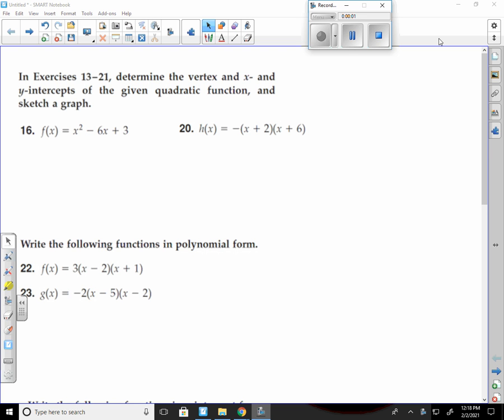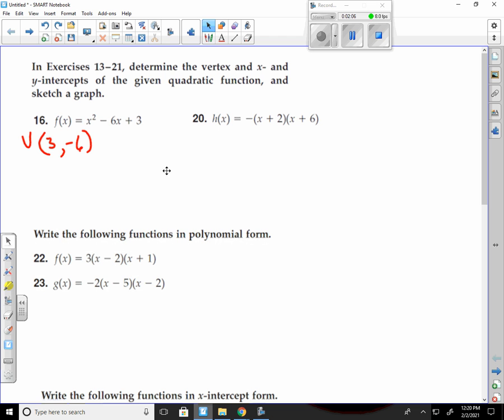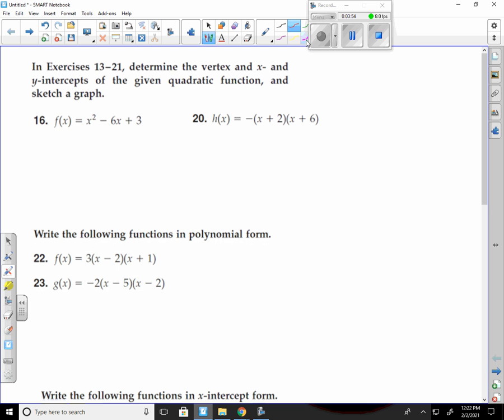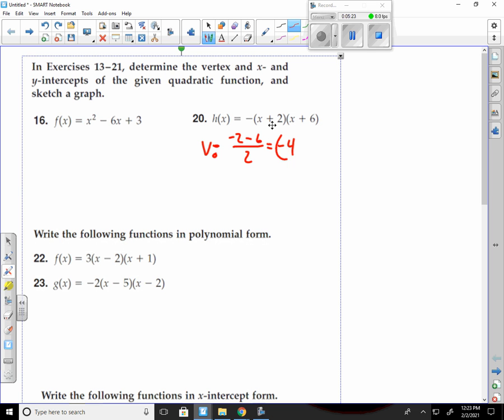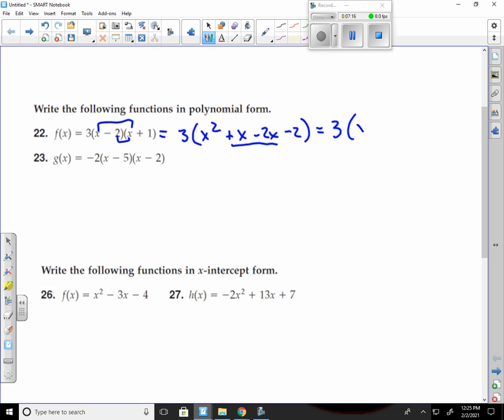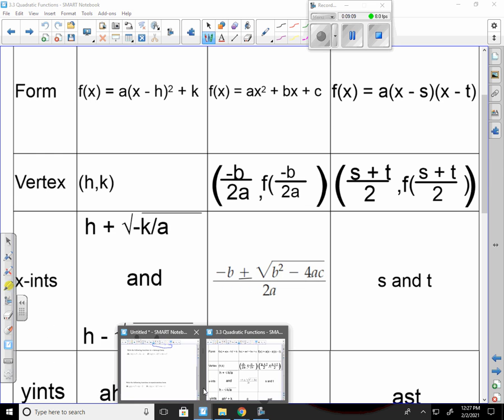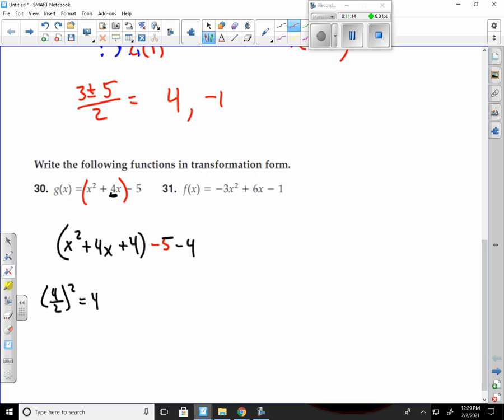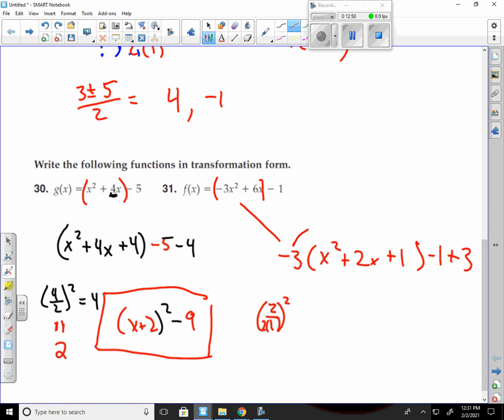3 3 Quadratic Functions Day 5 Homework Review